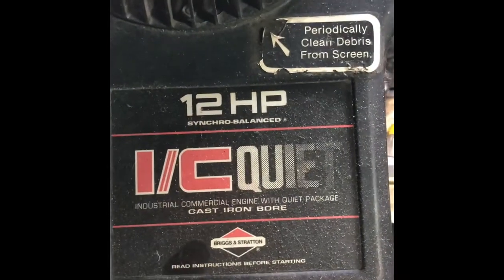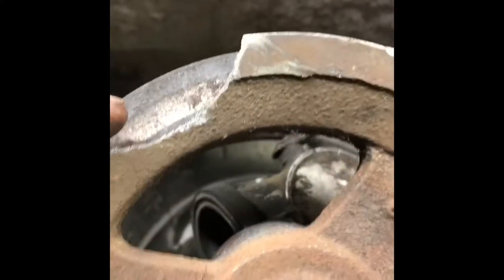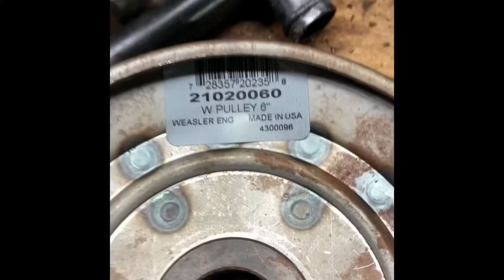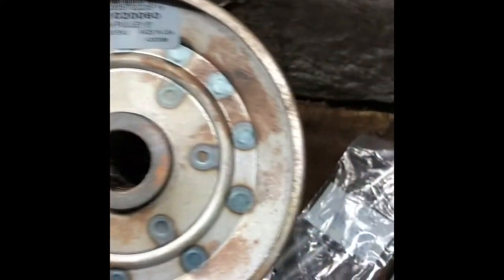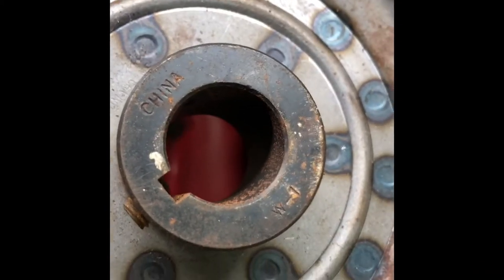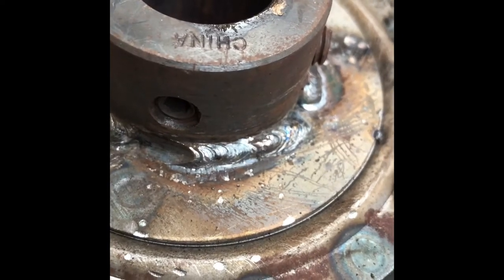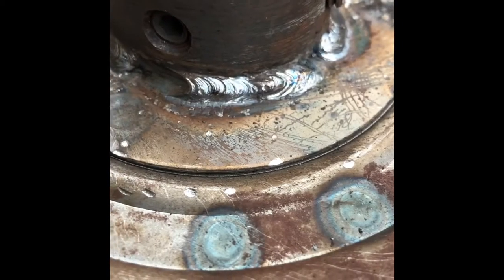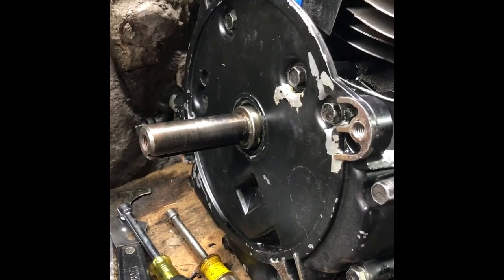Replacement Weasler 6” pulley for snapper zero turn mower.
This Is a short video to show you the Weasler pulley and hub set up that we utilized to replace our broken cast iron 6 inch hub on a 12 hp Briggs & Stratton vertical shaft mower from the 90s. This motor is in a snapper zero turn lawnmower.
We broke the pulley while we were trying to get it off as it had never been off and was seized in place￼. We put it all back together with blue locktight on the set screw and anti-seize on the shaft.
If you Saw some of the other videos we had to pull this motor apart as the lifter snapped and the valve was bent due to a valve seat that popped loose. So we fixed all of that in the other videos and ground the valve to the valve seats as well.

We Are not responsible for anything you may or may not do this is just what we do on the farm. Working on the farm and with anything mechanical is inherently dangerous to you yourself others and property. Again we are not responsible for anything you may or may not do

It’s just entertainment and education along the way￼ of life.